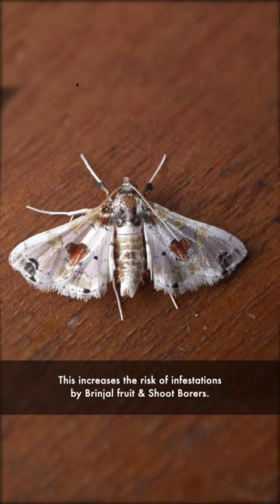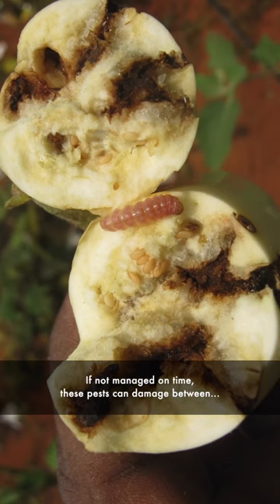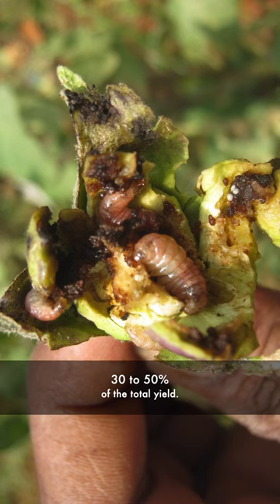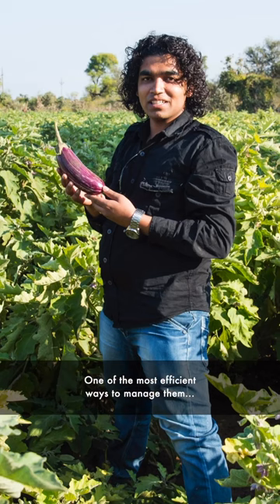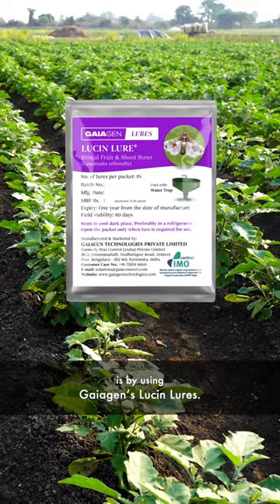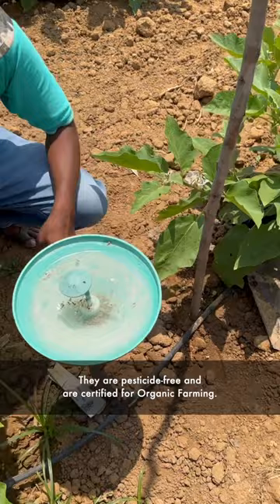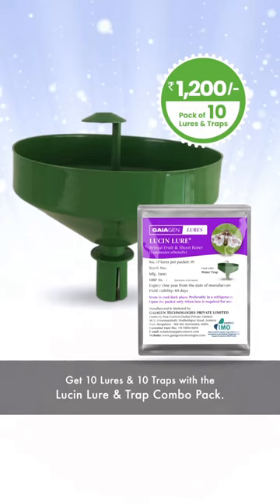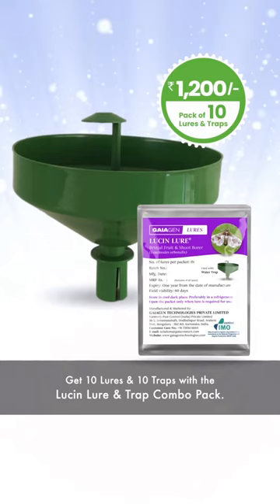Manage Brinjal Fruit & Shoot Borers infestations with Gaiagen’s Lucin Lure & Fly Trap Combo…